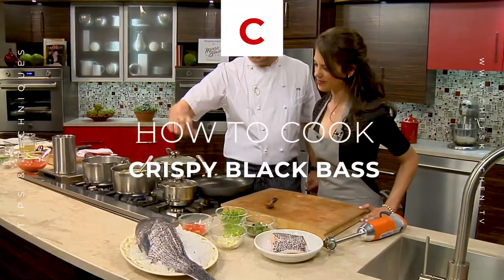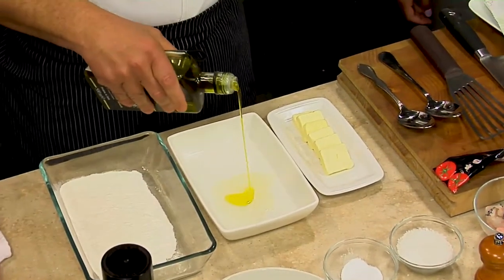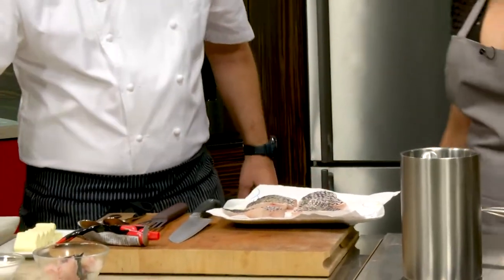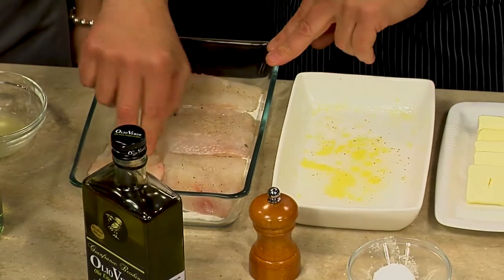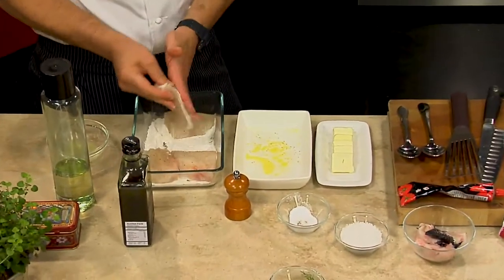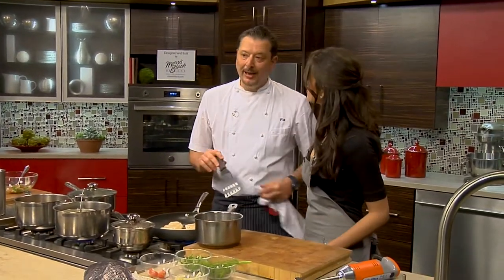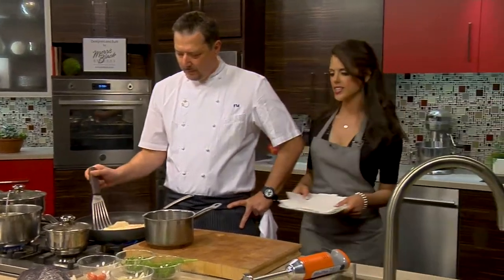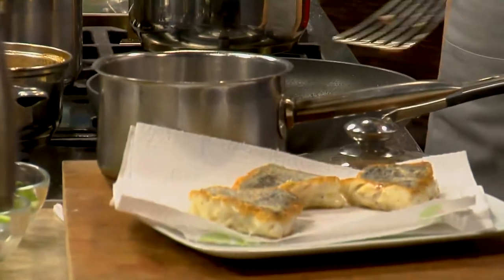Crispy Black Bass| Chef Francesco Martorella | Tips & Techniques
You don’t need a culinary school degree to cook fish with skin as crunchy as a potato chip. 😍

Grab your nonstick skillet, some rice four and follow along with Chef Francesco Martorella.

You can do this. Anyone can do this. We can do this together! 😋
✅Ingredients:
1 Black bass scaled and gutted
S+P to taste
Lemon Juice
Olive Oil
✅Method of Preparation:

Season both sides of fish. Place fish fillet in a small amount of olive oil and lemon juice for about 2min.

Dredge in rice flour then Saute in olive oil until crispy and cook thru.